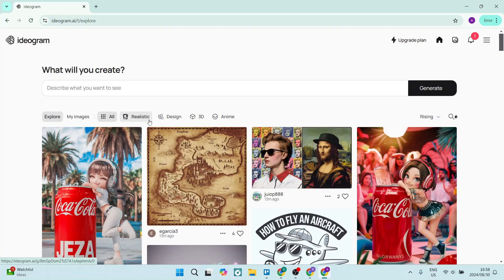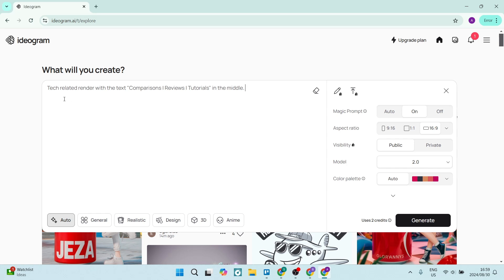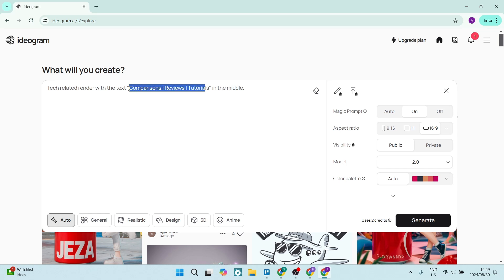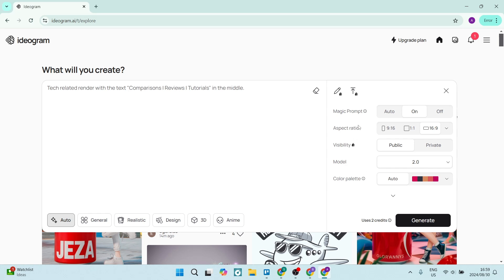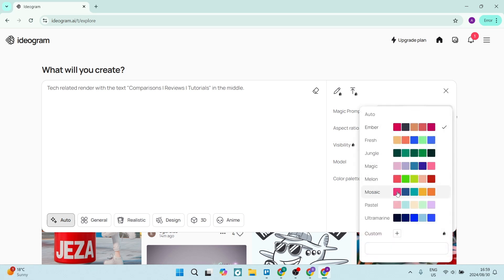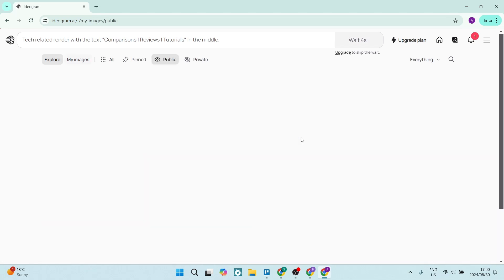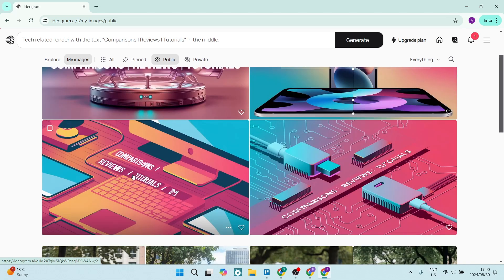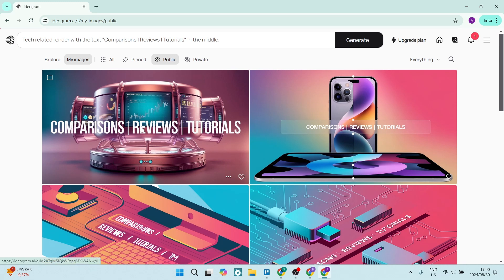How to Create Banner Designs with Ideogram AI | Ideogram AI Tutorial 2025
In this video, "How to Create Banner Designs with Ideogram AI | Ideogram AI Tutorial," we’ll guide you through the process of designing eye-catching banners using Ideogram AI, a powerful tool that leverages artificial intelligence to simplify graphic design. Whether you're a business owner, marketer, or content creator, Ideogram AI enables you to produce stunning visuals quickly and efficiently. We’ll cover the step-by-step process of selecting templates, customizing your designs, and utilizing AI-driven features to enhance your banners. Discover tips for creating visually appealing graphics that capture attention and convey your message effectively. Join us to unlock the full potential of Ideogram AI for your banner design needs!

Timestamps

Intro – 00:00 – 00:07
Creating Banner Designs with Ideogram AI – 00:08 – 02:00